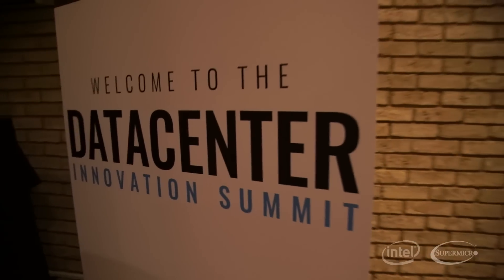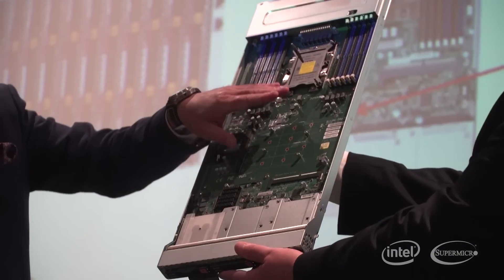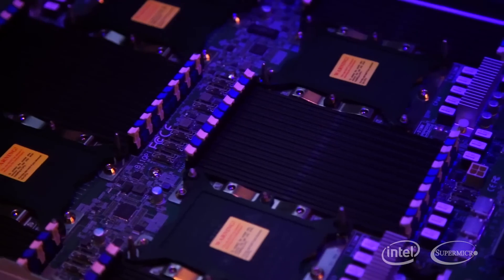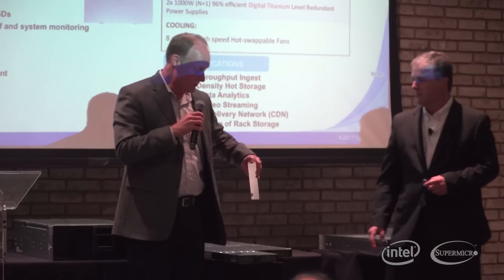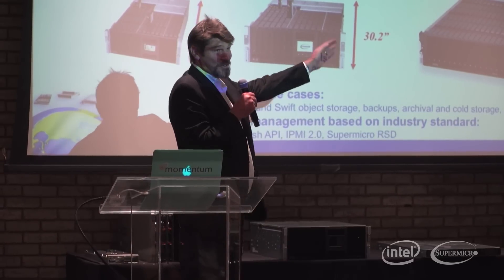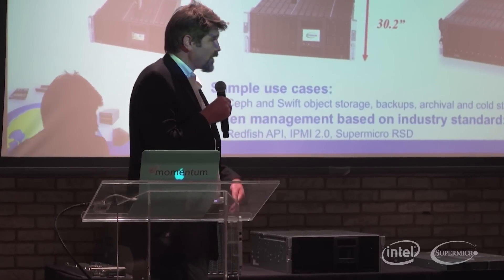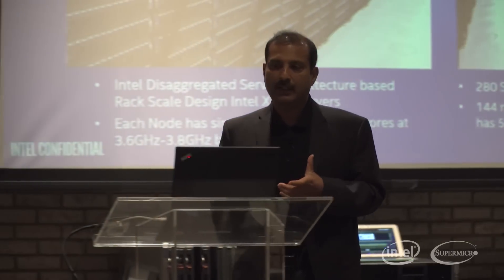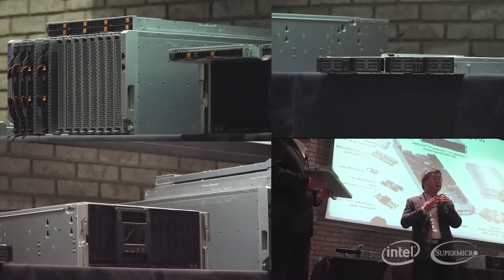Supermicro Datacenter Innovation Summit, New York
Supermicro hosts the Datacenter Innovation Summit for industry’s top leaders and IT visionaries to explore how today’s most influential companies are harnessing the power of emerging Datacenter technologies.
Hear world-class presenters such as Supermicro President & CEO, Charles Liang; former Federal CIO of the United States, Tony Scott; Morgan Stanley's Global Head of Enterprise Datacenter, Sudhir Kalra; and Intel's CTO of IT, Shesha Krishnapura discuss the future of Datacenter and innovation in Enterprise IT.